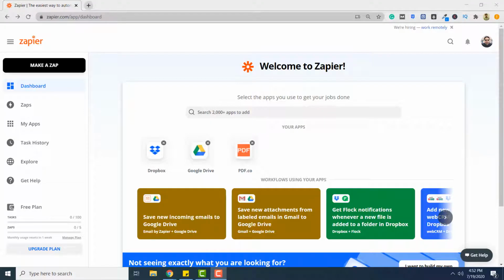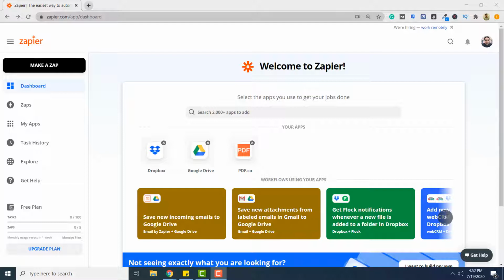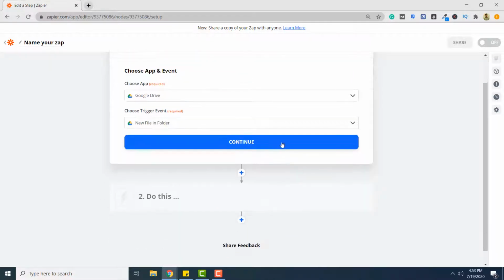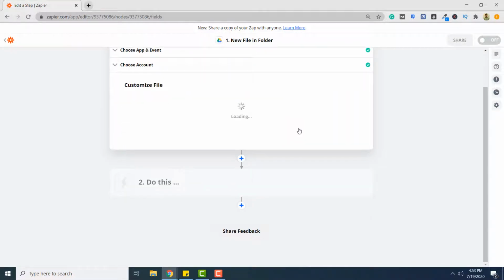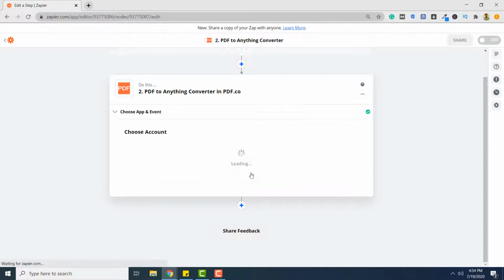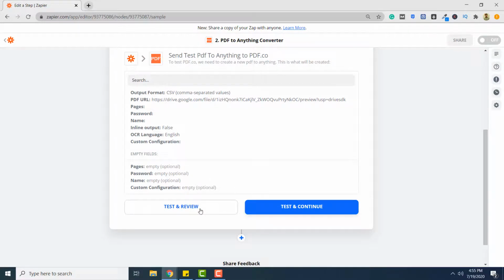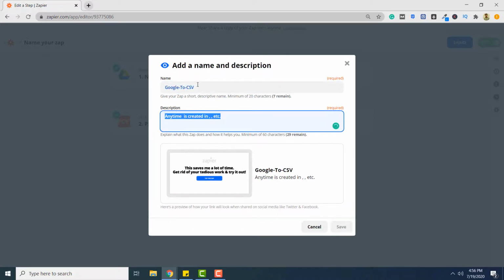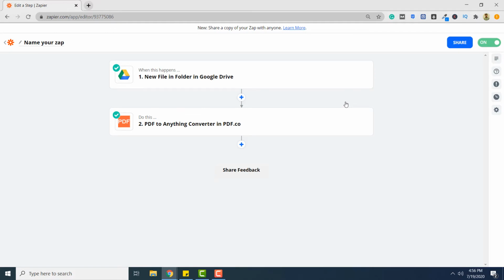Convert PDF to CSV from Google Drive using Zapier and PDF.co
We prepared this step-by-step tutorial with screenshots on how to set up Zapier using PDF.co and Google Drive, to automatically convert PDF documents to CSV when you add them to a Google Drive folder defined for this task.